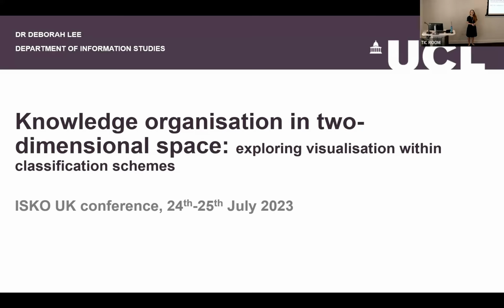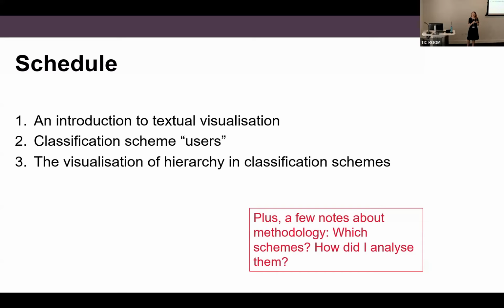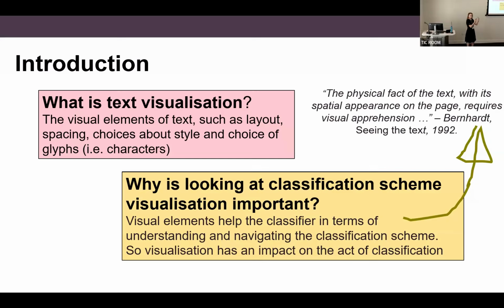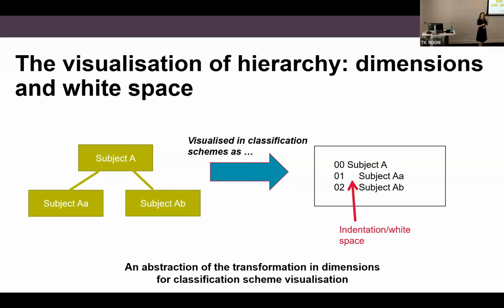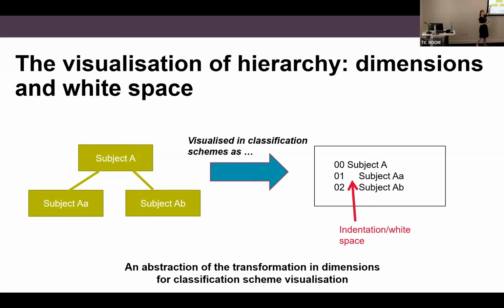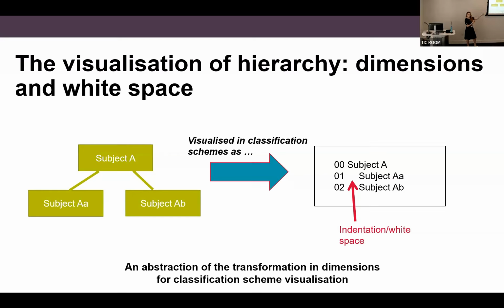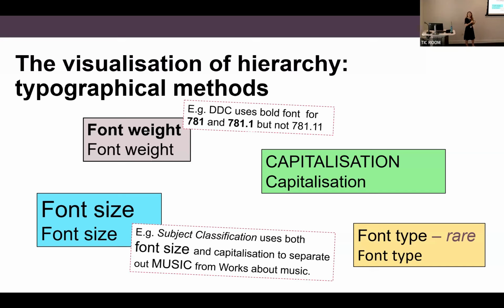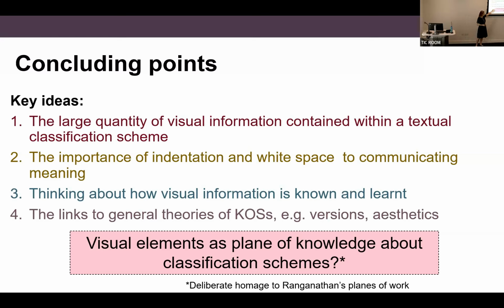D Lee - Knowledge Organisation in 2D Space: Exploring Visualisation within Classification Schemes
"Knowledge Organisation in Two-dimensional Space: Exploring Visualisation within Classification Schemes" by Deborah Lee at the ISKO UK Conference 2023 - Knowledge Organization and Information Discovery: Improving User Experience, Quality and Trust.

Classification schemes are a critical part of helping users to discover knowledge. Despite text being the base of most traditional bibliographic classification schemes, there are also visualised elements in operation too, which are often subliminal and are rarely discussed. So, this paper analyses the visual and graphical elements of classification schemes. The paper starts with a discussion about what “users” and “user experience” means in relation to classification schemes, considering the direct users of classification schemes (such as librarians) , as well as the indirect users (often the library users). Then, there will be an analysis of the mechanics of visualisation, such as how classification schemes use the horizontal plane to represent the vertical idea of hierarchy. This will also explore how visualisation fits into ideas about the aesthetics of KOSs. The paper then considers the transmutation of printed schemes to digital systems, and the impact this has had on graphical representation of classification schemes. This also asks pertinent questions about versions versus visualisations. Finally, the impact of visualising classification schemes on their critique and evaluation will be contemplated, asking whether these often subliminal visual aspects have an impact on the schemes’ usage. Ultimately, exploring this hitherto unexplored aspect of classification schemes, will ask important questions about users, aesthetics, and much more, helping us to build a richer understanding of the classification scheme, and potentially, other KOSs.